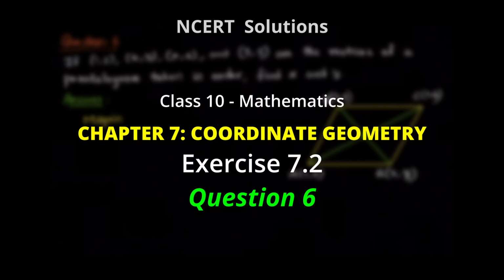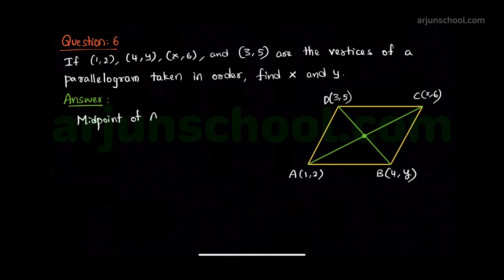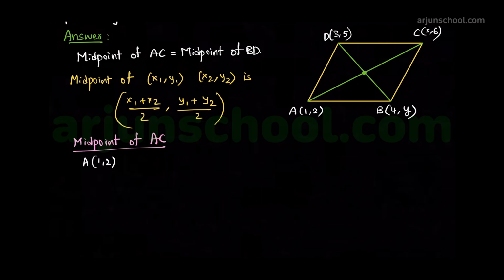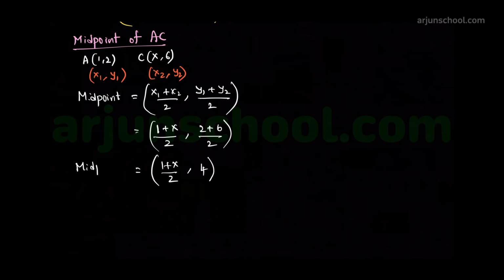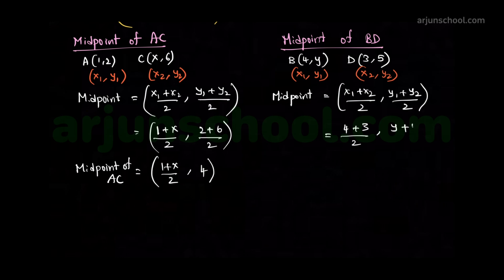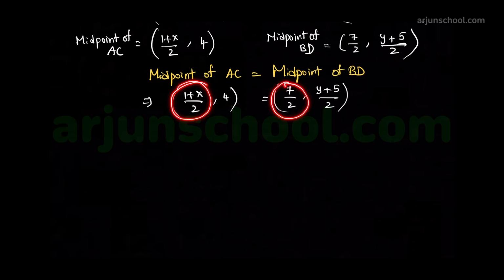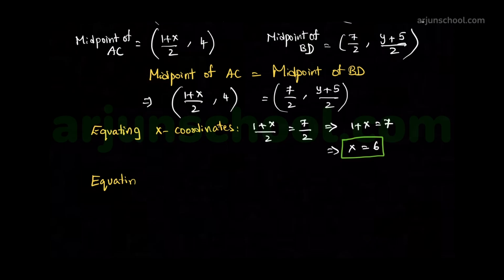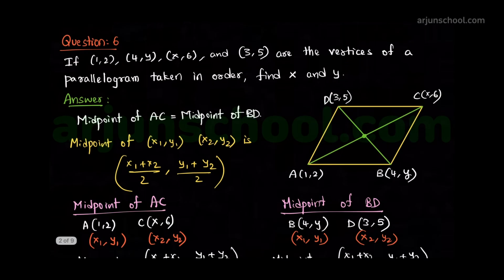Class 10 Maths Ex 7.2 Q6 (Coordinate Geometry) NCERT CBSE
Question: 6
If (1, 2), (4, y), (x, 6) and (3, 5) are the vertices of a parallelogram taken in order, find x and y.

REFERENCE
Question 6 – Step by Step Solution